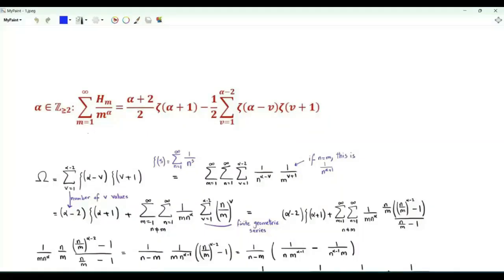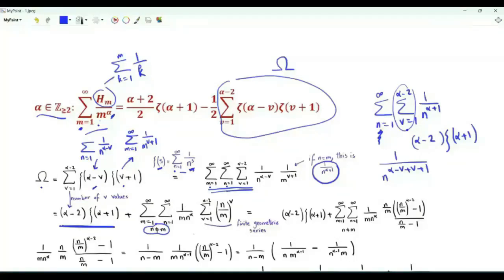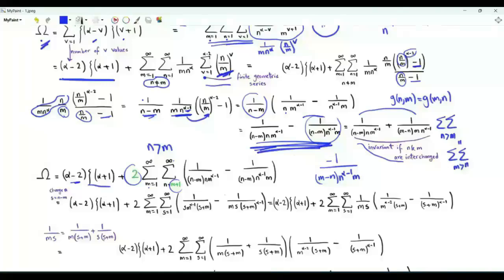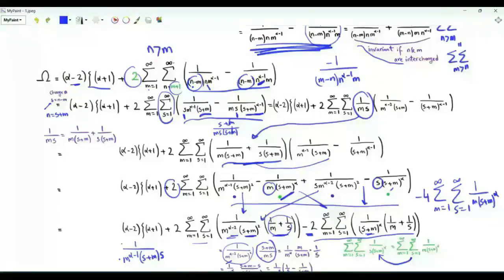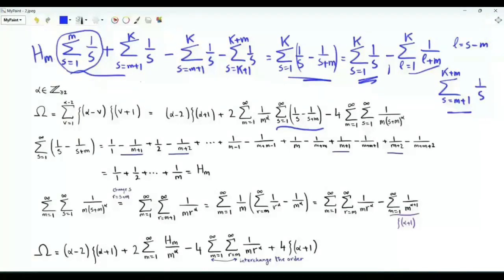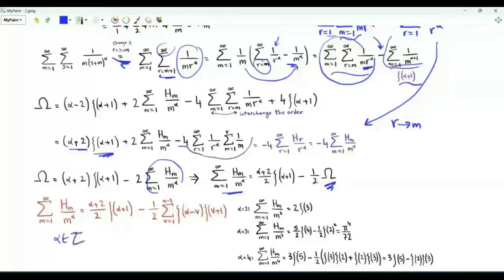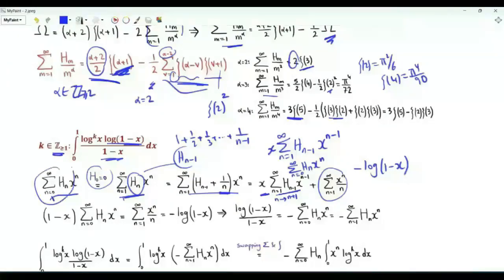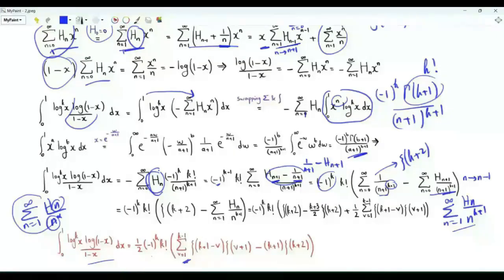Euler sum and integral x from 0 to 1 of logᵏ(x)log(1–x)/(1–x)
For integer n≽2, sum over positive integer m of Hₘ/mⁿ
where Hₘ is the mth harmonic number
In terms of the zeta function, this sum is equal to:
(n+2)ζ(n+1)/2 – (1/2) sum v from 1 to n–2 of ζ(n–v)ζ(v+1)

Logarithmic integral
Integral x from 0 to 1 logᵏ(x)log(1–x)/(1–x)

Generating function of Hₙ